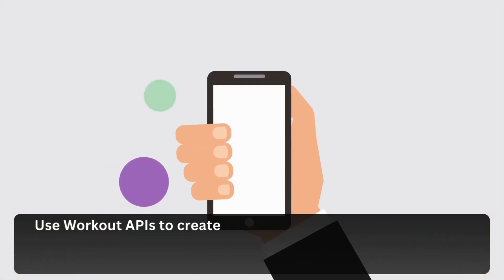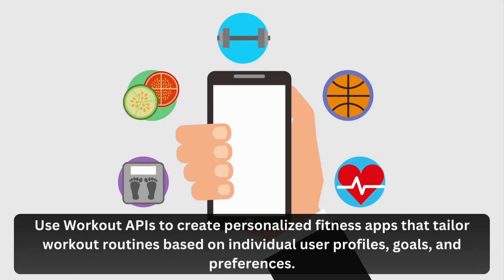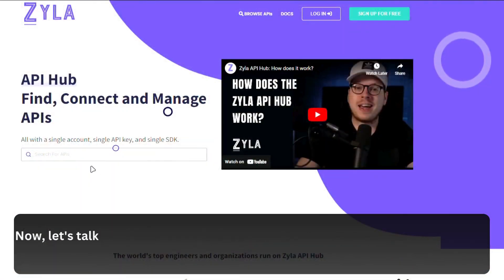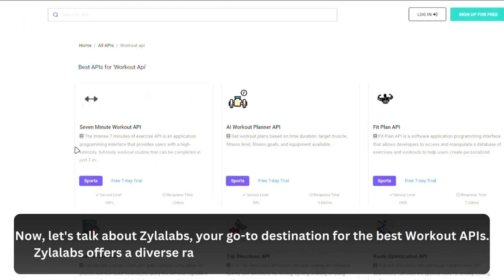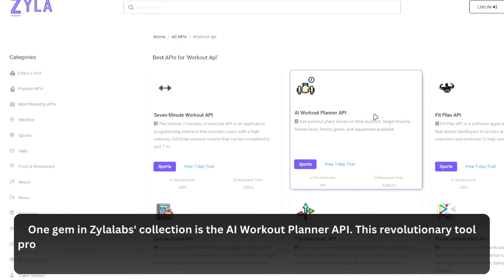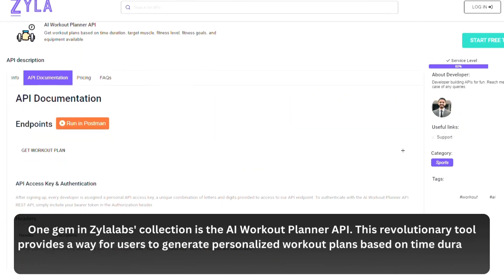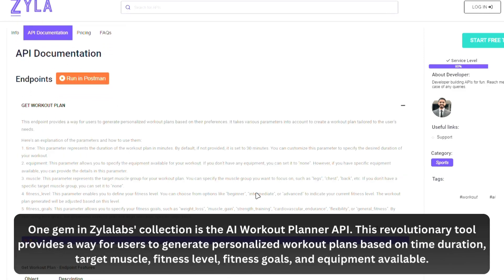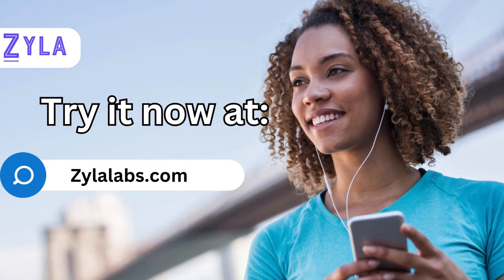Workout APIs Top Use Cases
🏃‍♀️📱Discover the power of Workout APIs in our latest YouTube video! Join us as we explore the top use cases of Workout APIs showcased on the Zyla Labs API Marketplace. From personalized fitness apps to smart wearable integration and streamlined business solutions, these APIs are revolutionizing the fitness industry. Whether you're a fitness enthusiast, developer, or business owner, there's something for everyone in this exciting journey towards fitness innovation. Watch now and unlock the future of fitness with Workout APIs!📈🏃‍♂️